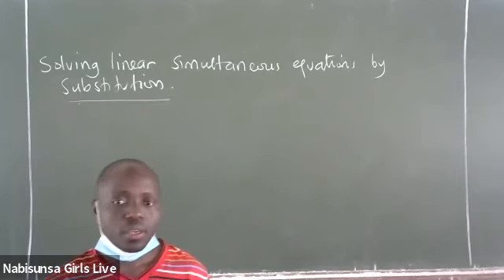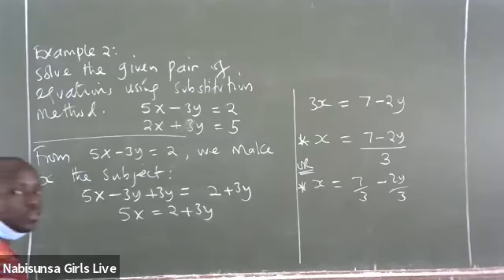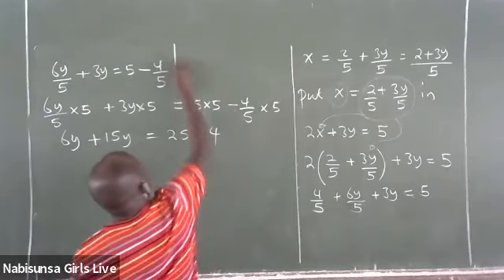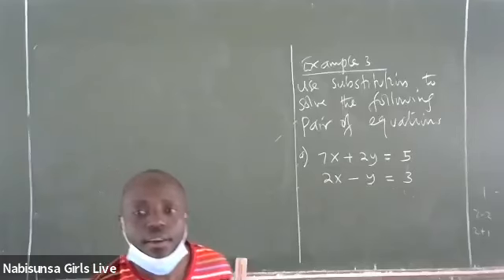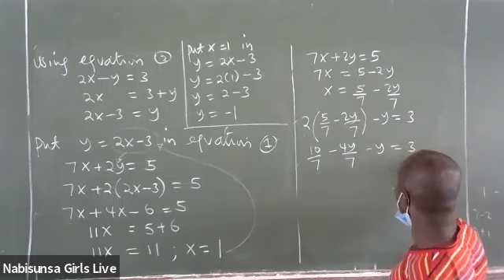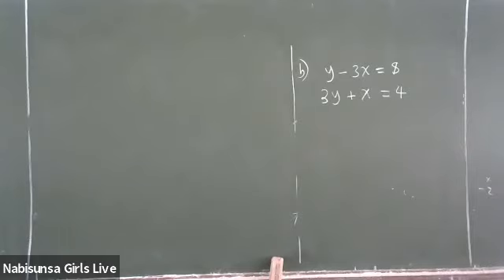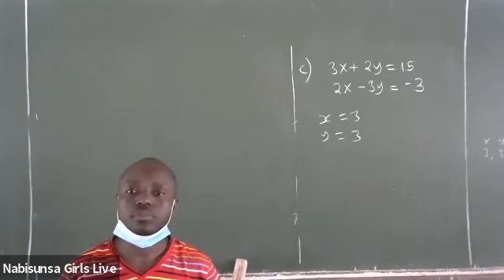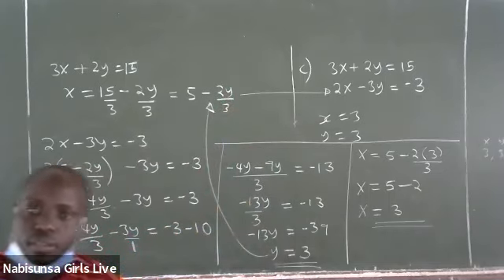S2 MATHS 18 JUNE 2021 TR KAKAIRE